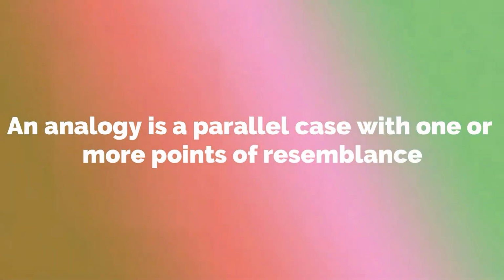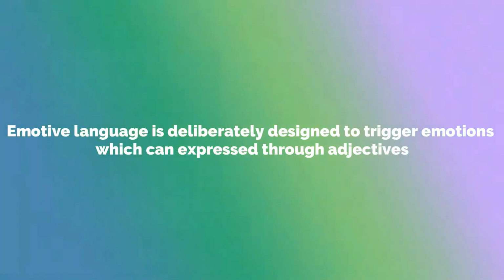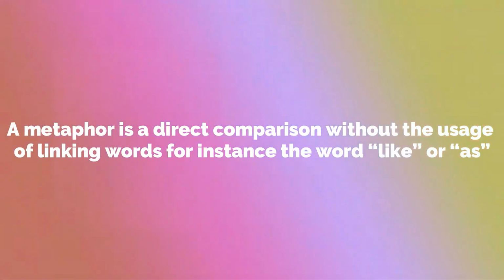Use strategies to be an effective speaker/signer in sustained oral/signed interactions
Engage in sustained oral/signed communication and evaluate spoken/signed texts - US 119462 - New Venture Creation NQF level 4 video series